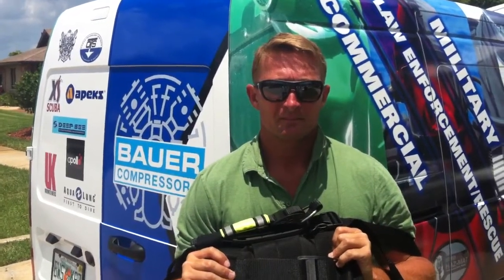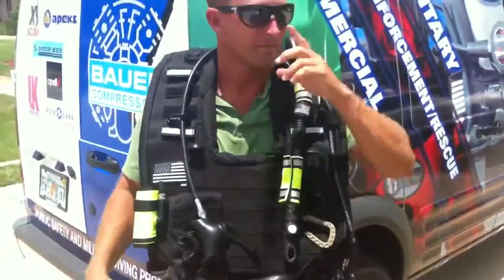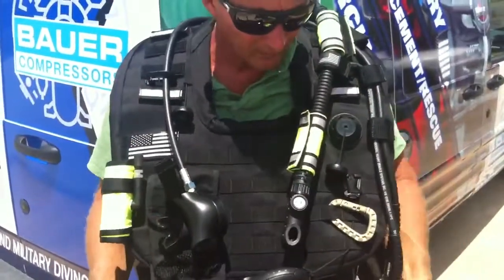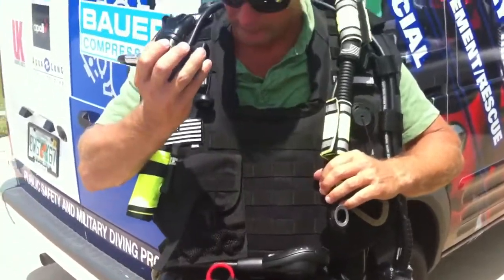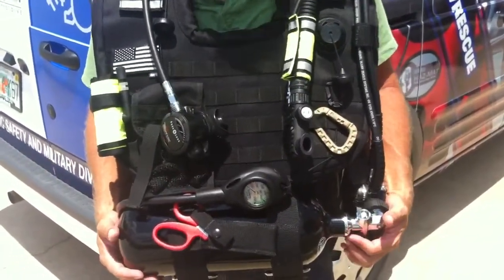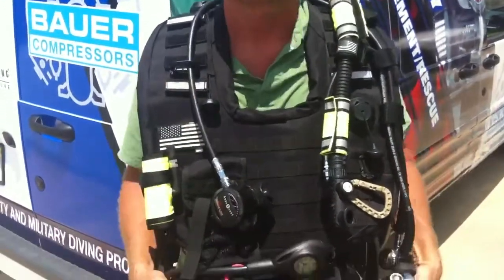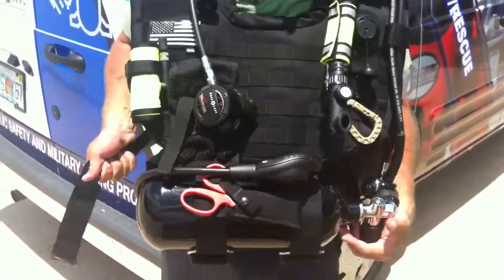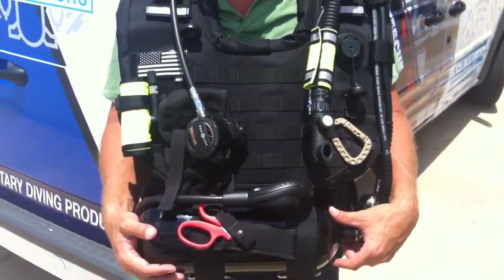Wyatt Werneth explains Rapid Diver